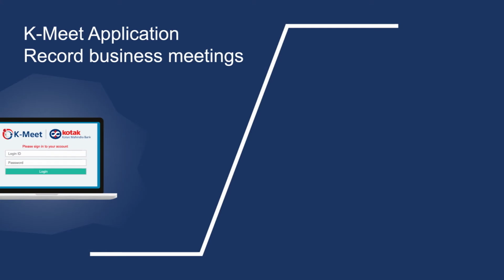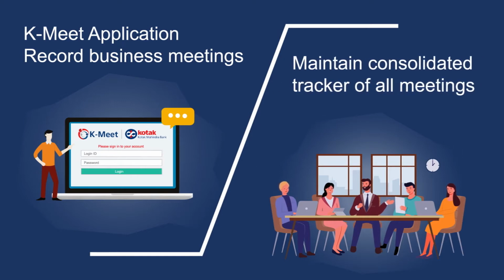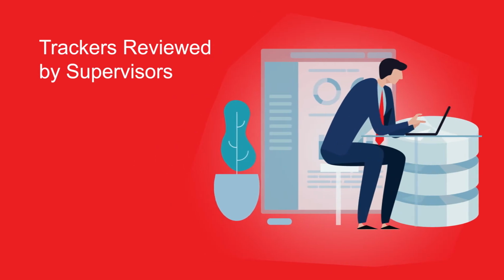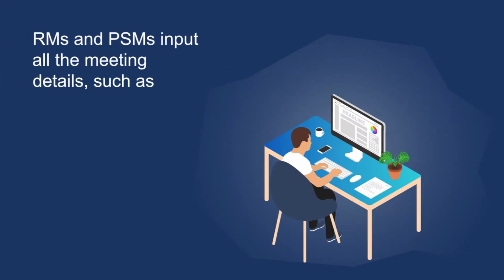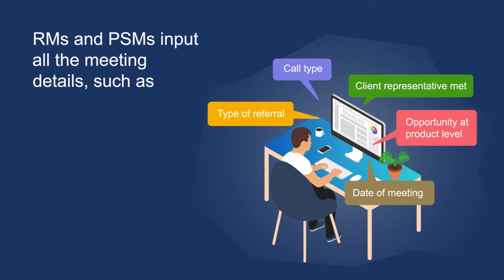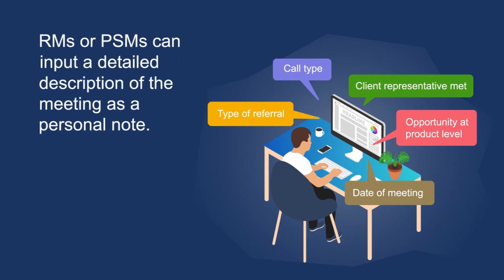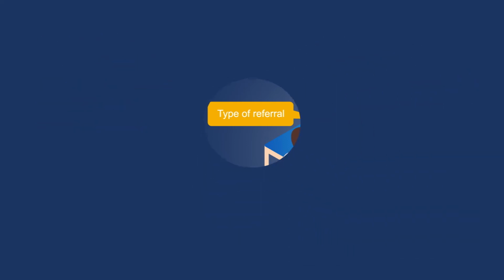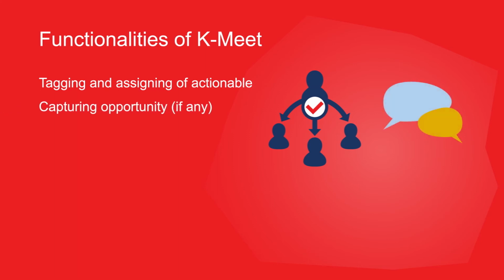Product Features Explainer – Corporate Motion Graphics | AmazDraw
A product features explainer in corporate motion graphics by AmazDraw, presenting features and benefits in a clean animated format.

Looking for a 2D animation studio in India? AmazDraw is a cartoon animation studio in Delhi NCR creating high-quality 2D animation for brands, agencies, startups and YouTube channels worldwide.

What we animate:
✔ 2D explainer videos & animated company videos
✔ Whiteboard explainer videos
✔ Cartoon series, nursery rhymes & kids' YouTube content
✔ 2D character design & character animation
✔ Storyboards, animatics & pre-production
✔ Educational, documentary-style & product animation